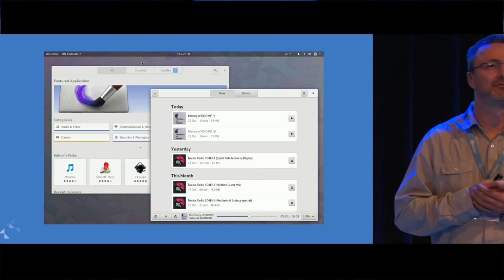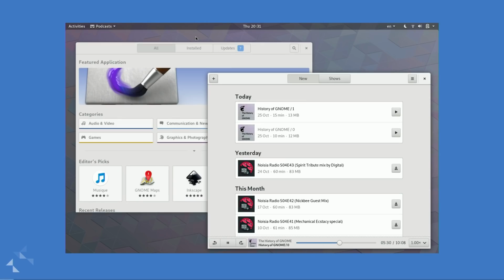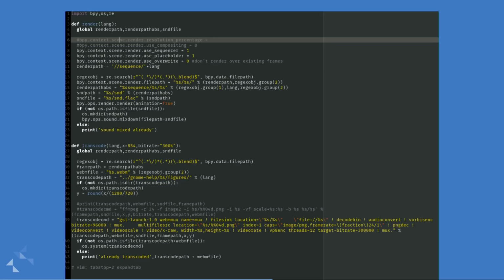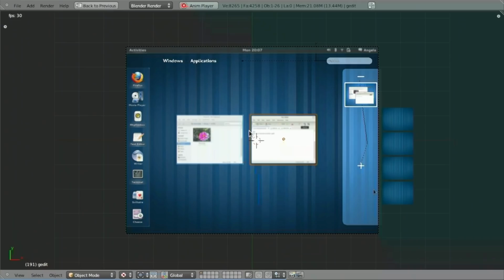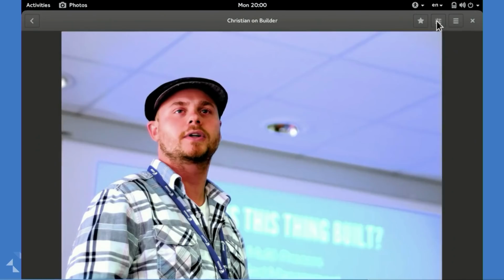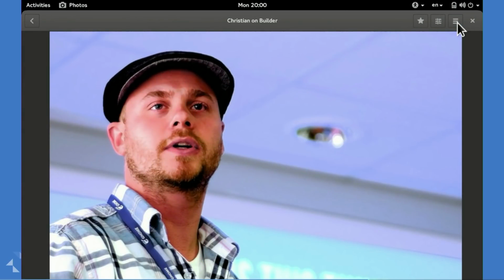Blender for UX Design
"Blender for UX Design" by Jakub Steiner
Blender Conference 2018
Friday 26 October 14:00 at the Theater.